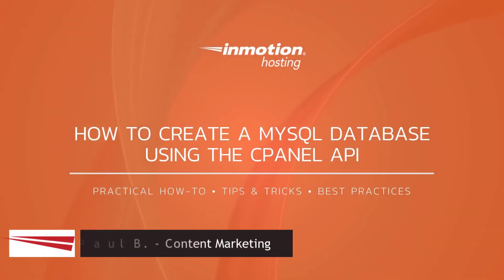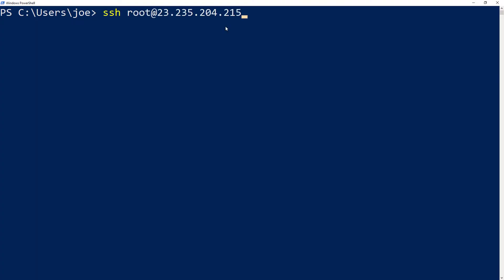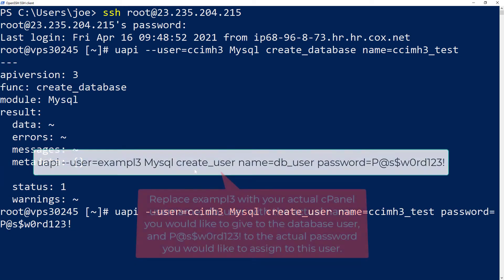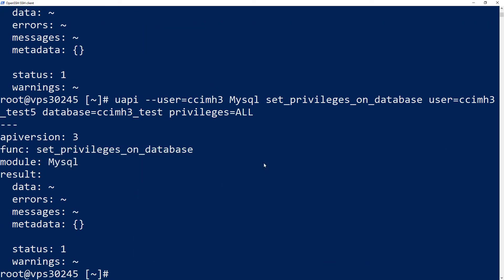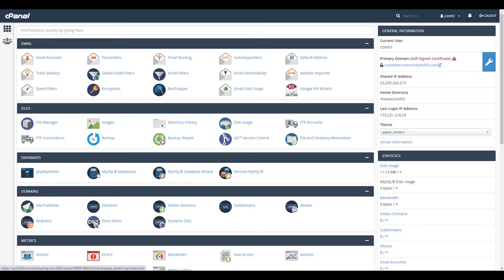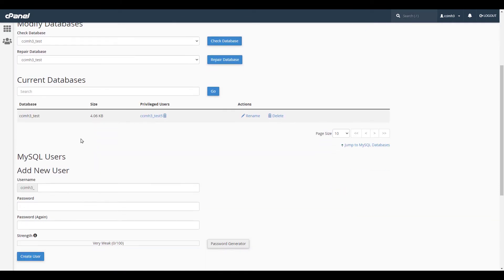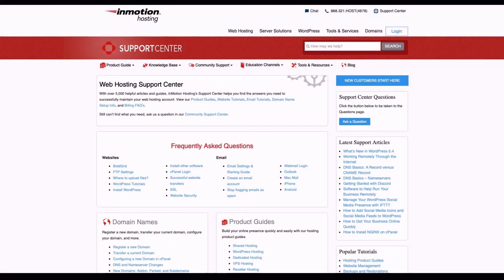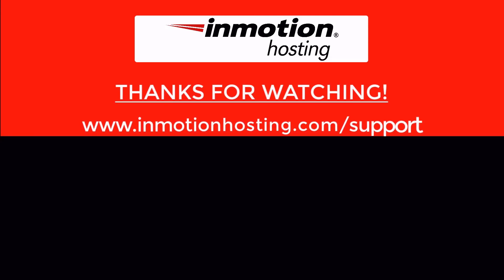How to Create a MySQL Database Using the cPanel API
Learn how to utilize the command line to create a MySQL Database using the cPanel API. Here are the commands that are used in the video:
Create the database: uapi --user=exampl3 Mysql create_database name=db_name
(Replace "exampl3" with your cPanel username and "db_name" with the name you would like to give to the database.)

Create the database user: uapi --user=exampl3 Mysql create_user name=db_user password=P@s$w0rd123!
(Replace "exampl3" with your cPanel username, "db_user" with the name you would like to give to the database user, and "P@s$w0rd123!" to the password you would like to assign to this user.)

Assign the database user privileges to access the database: uapi --user=exampl3 Mysql set_privileges_on_database user=db_user database=db_name privileges=ALL
(Replace "exampl3" with your cPanel username, "db_user" with your database user, and "db_name" with the name of the database.)

00:00 Intro
00:23 Login to your server via SSH
00:27 Create a MySQL Database
00:34 Create a Database User
00:41 Give the User Access to the Database
01:04 View the New Database in cPanel
01:10 Outro

Learn more in our full guide - How to Create a MySQL Database Using the cPanel API:

Related Guides:
How to Connect to your Server with SSH: